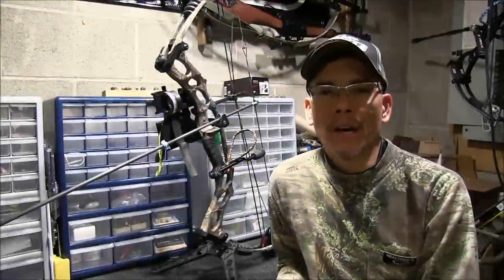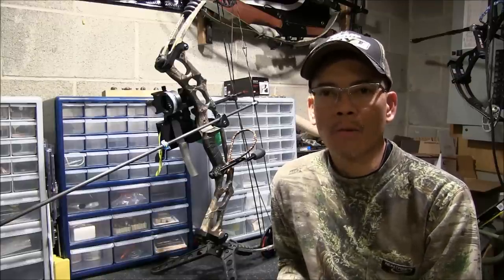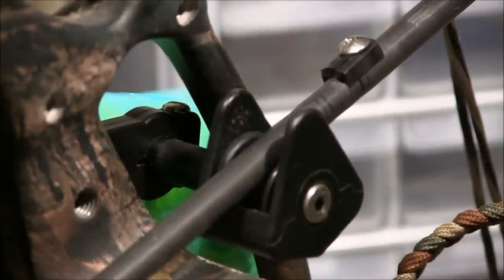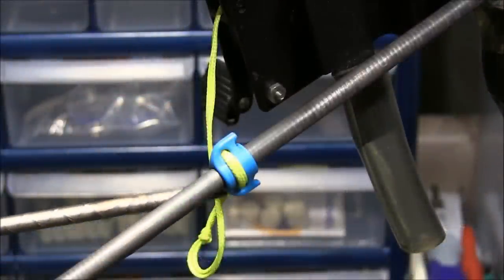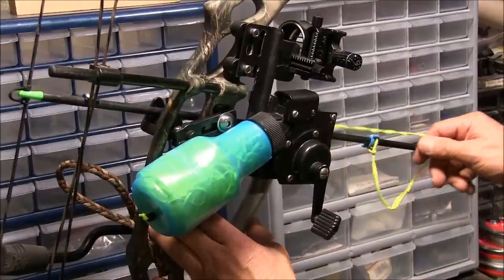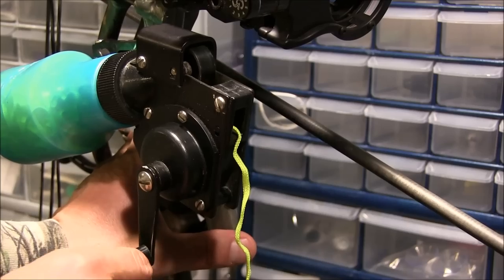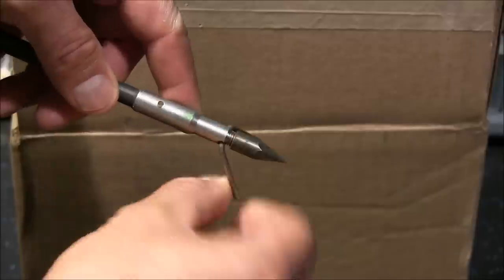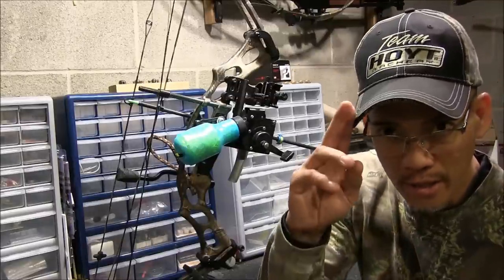The essentials for setting up a bowfishing bow